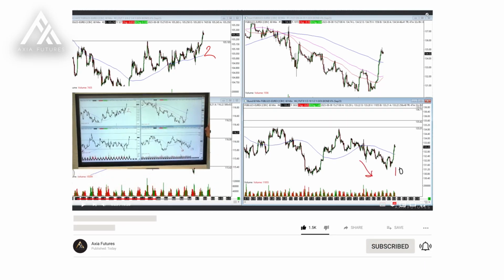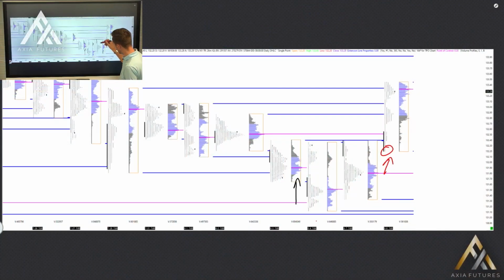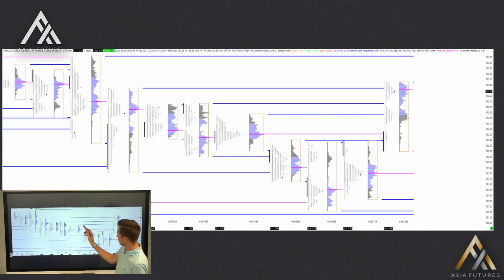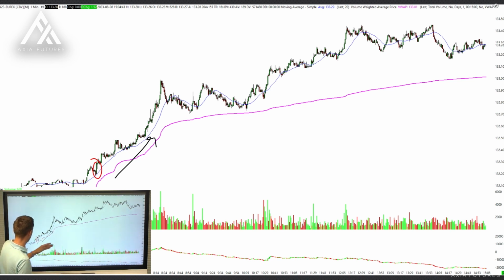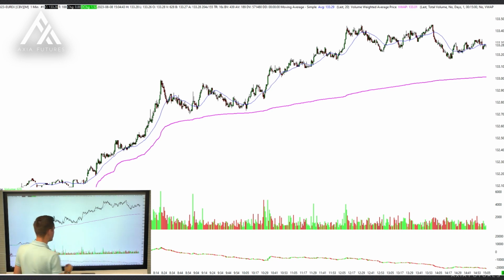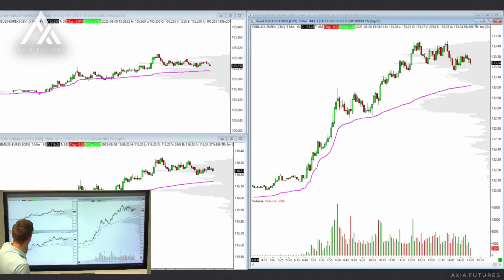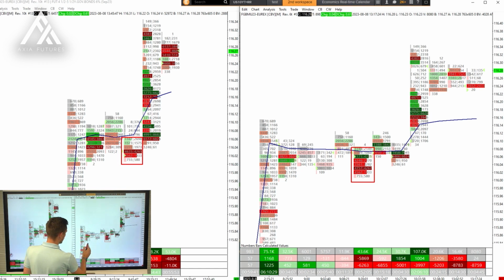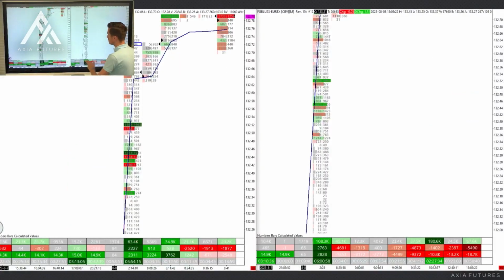How This Trader Deals With A Difficult Market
Are you tired of uncertainty in your trading strategy? Wondering how to identify the crucial moments in the market? Watch Harry discuss his trades, lessons, and challenges he faced.

Harry voices how he struggled with pinpointing the crucial market moments when it came to identifying the breakpoints and emphasised the importance of thorough market analysis, encouraging traders to deeply understand market conditions and trends to better analyse significant shifts and find those perfect market moments.

Join Harry as he breaks down how to leverage opportunities in markets like oil and gold and how you can avoid the same challenges he faced by joining our daily live stream.